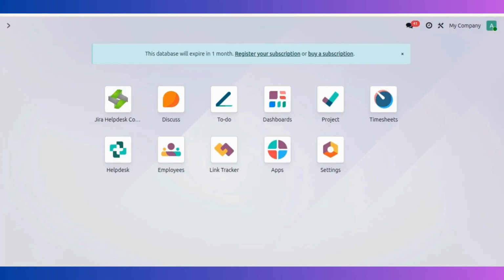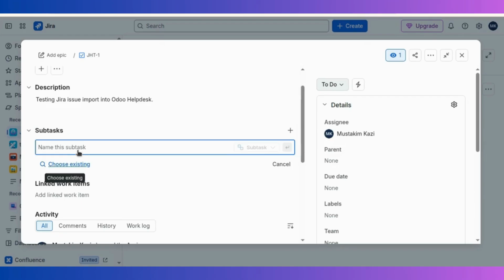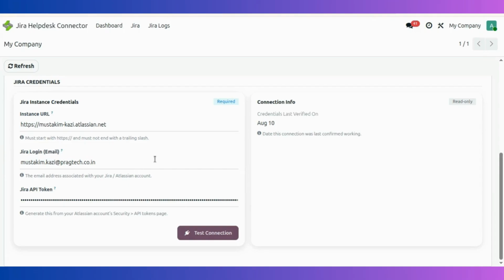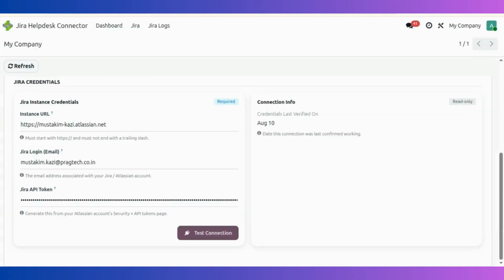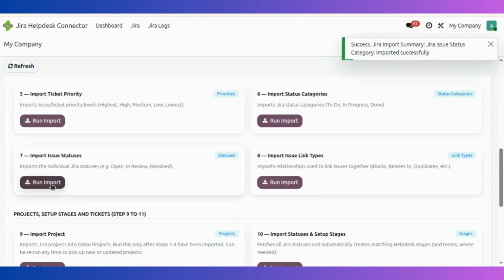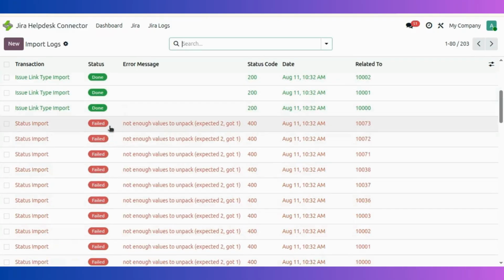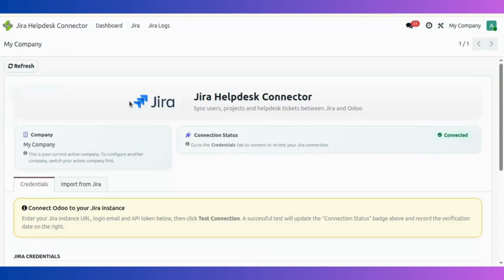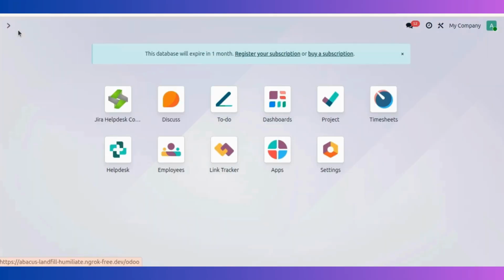Connect Jira and Odoo Helpdesk | Ticket sync demo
𝗝𝗶𝗿𝗮 may already be working perfectly for your technical team.

But customer support involves more than managing a bug or task. It also needs structured ticket intake, priorities, ownership, time tracking and visibility for the teams outside development.

Our 𝗝𝗶𝗿𝗮 𝗛𝗲𝗹𝗽𝗱𝗲𝘀𝗸 𝗖𝗼𝗻𝗻𝗲𝗰𝘁𝗼𝗿 lets businesses add Odoo Helpdesk as that customer-facing support layer without replacing the Jira workflow their technical teams already rely on.

Whether you already use Odoo or are considering it, the connector helps bring customer requests and technical work into a more connected flow.

Because improving support shouldn’t mean asking your Jira users to change how they work.

Watch the video to see the connector in action, including its new dashboard, multi-company support and 60 days of post-purchase support!